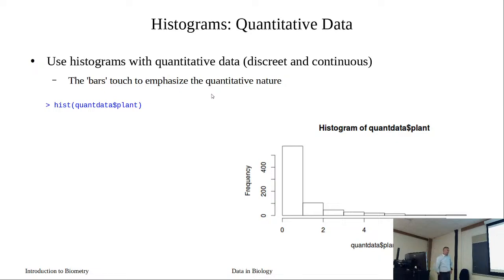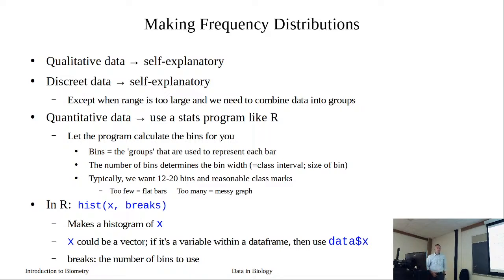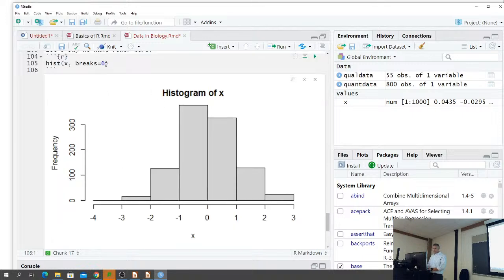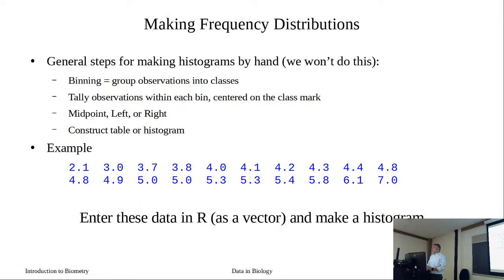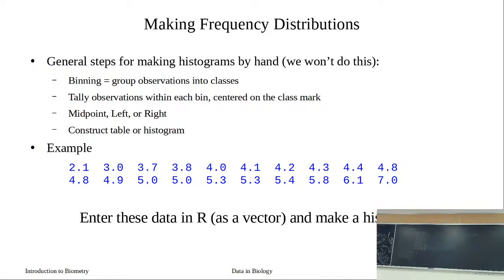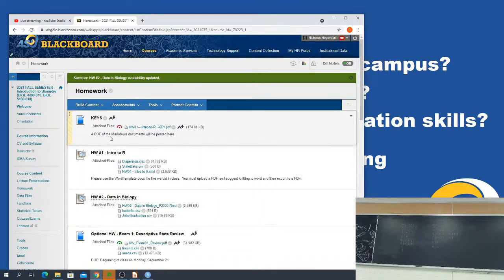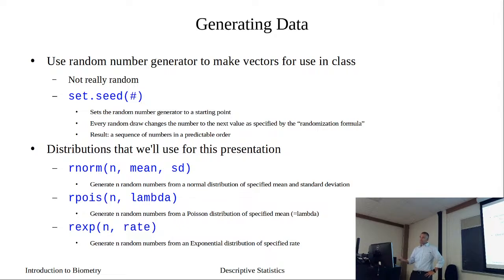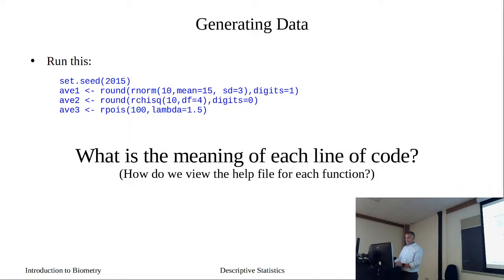Histograms in R